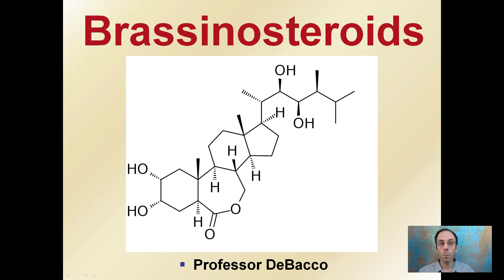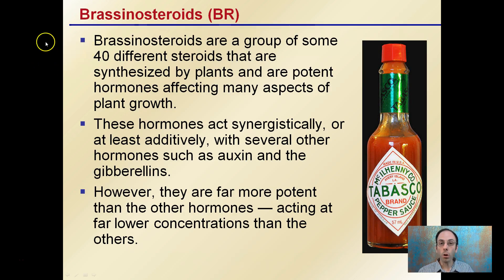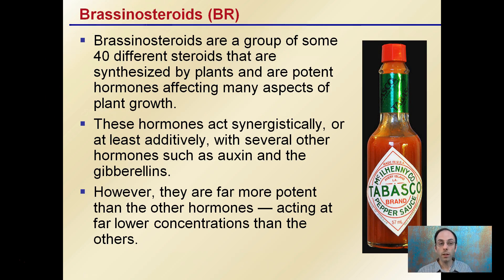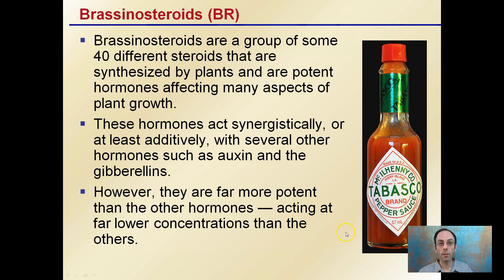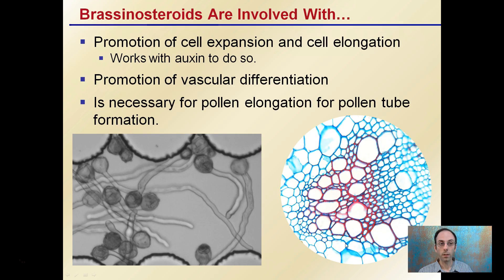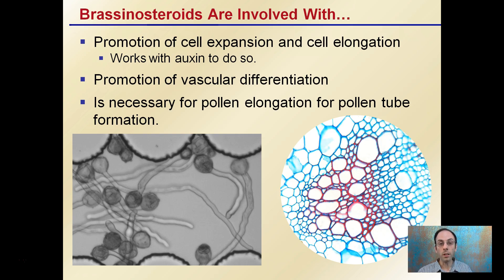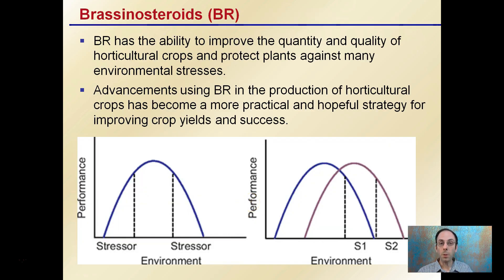Brassinosteroids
Brassinosteroids (BR) are a group of some 40 different steroids that are far more potent than the other hormones — acting at far lower concentrations than the others.

Promotion of cell expansion and cell elongation

Promotion of vascular differentiation

Are necessary for pollen elongation for pollen tube formation.

BR has the ability to improve the quantity and quality of horticultural crops and protect plants against many environmental stresses.